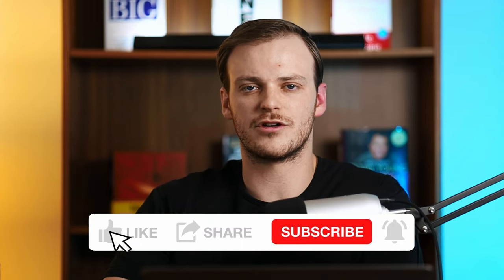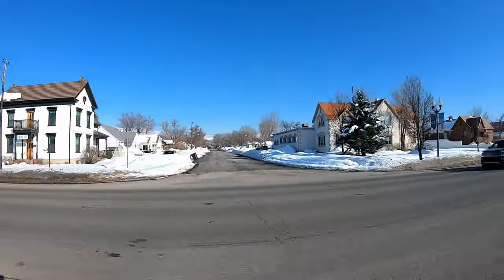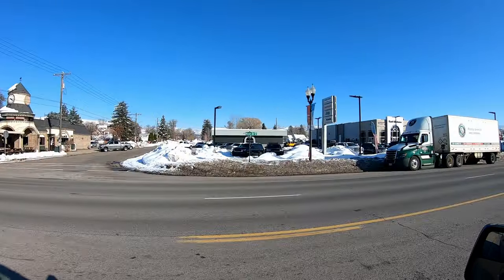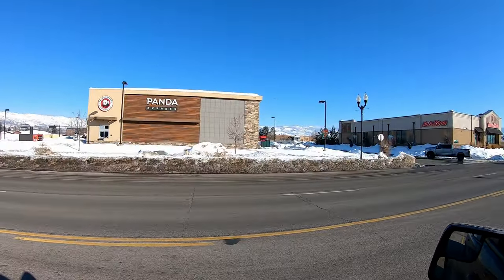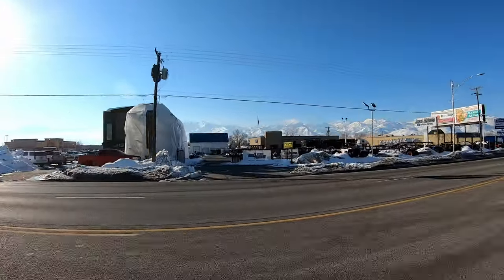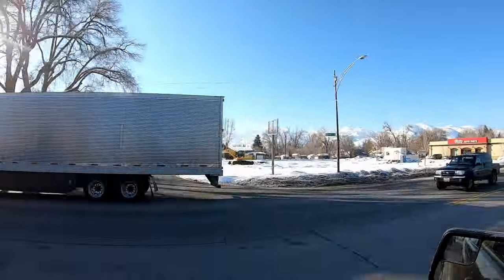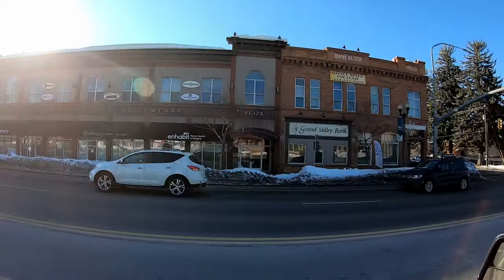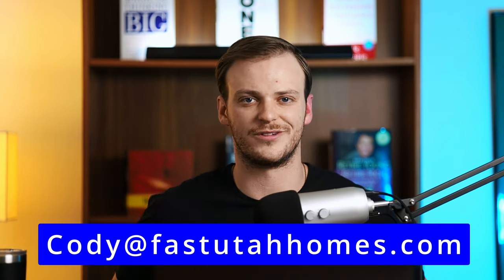Heber City, Utah - Everything To Know About Main Street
I am helping so many people buy, sell, and invest in real estate here in Utah and I absolutely love it! My team and I cover the entire state, and we have worked with individuals and families from all over the U.S. and even internationally. If you're moving to Utah, or you already live here and you're looking to buy, sell or invest in real estate, make sure to get in touch with me!